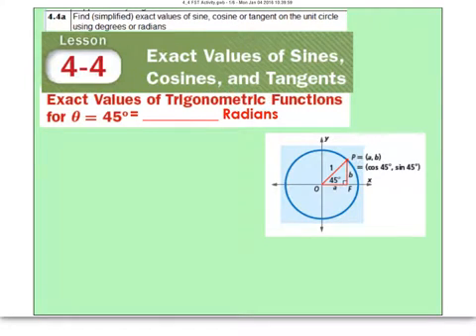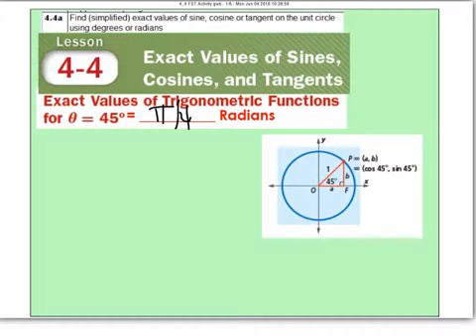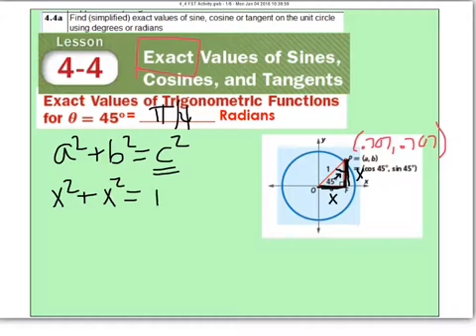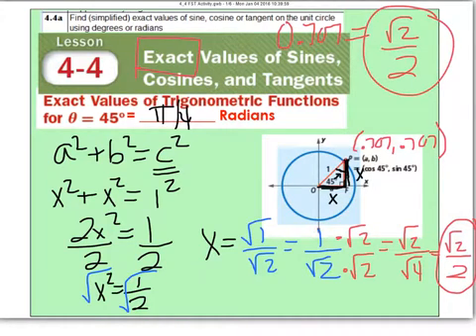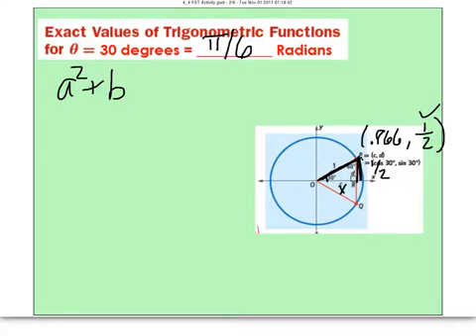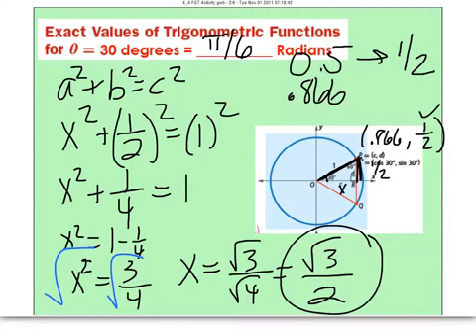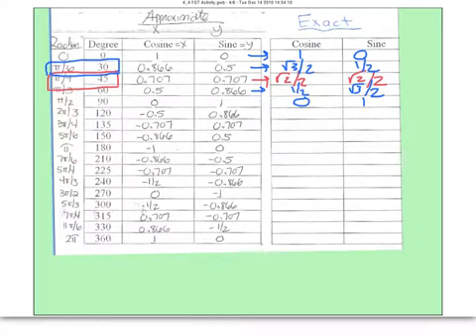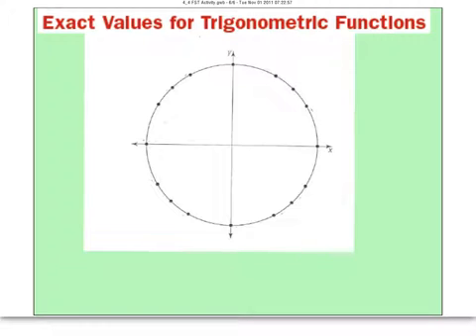4 4a FST Notes